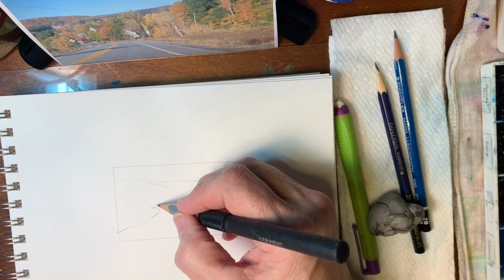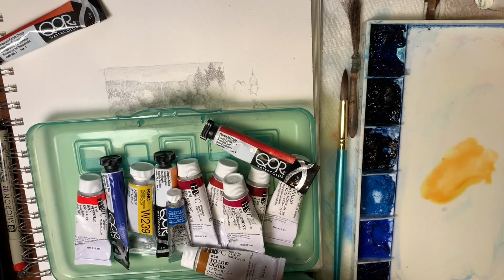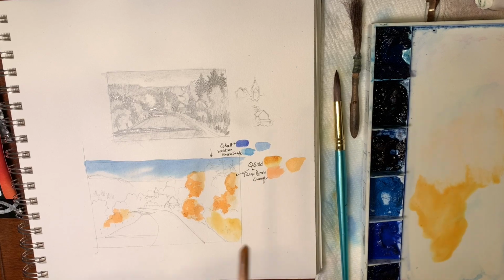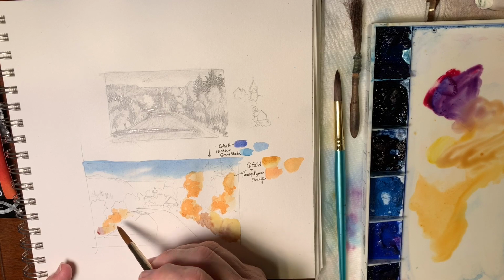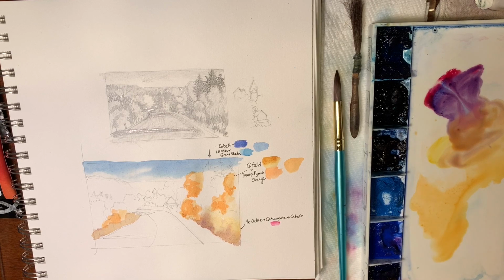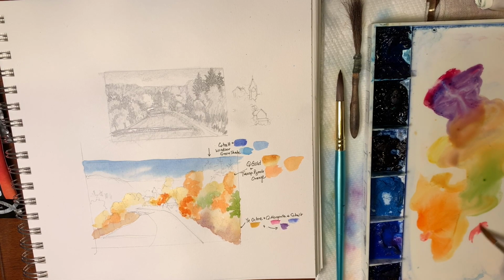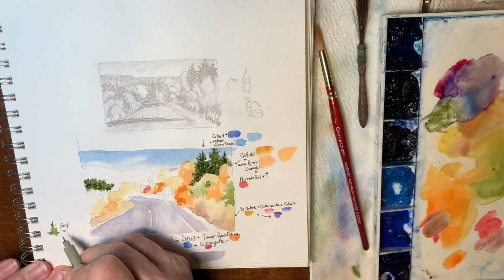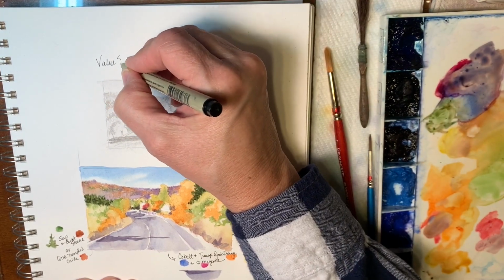How to: The Value Sketch and Color Study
Welcome to Rainey Dewey's Art Spot!  This how-to video focuses on doing your "homework" before jumping in to your final watercolor painting.  It is best to start by preparing a value sketch and then a color study before jumping in!  Use these techniques to increase your chances of producing that "masterpiece!"